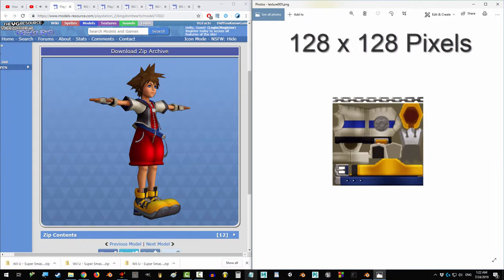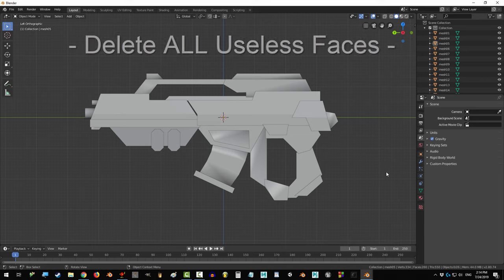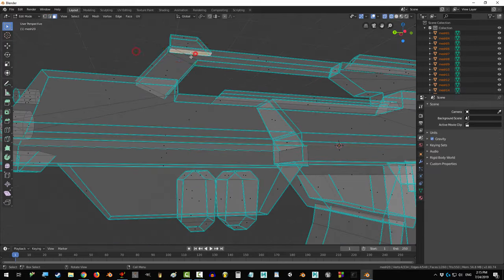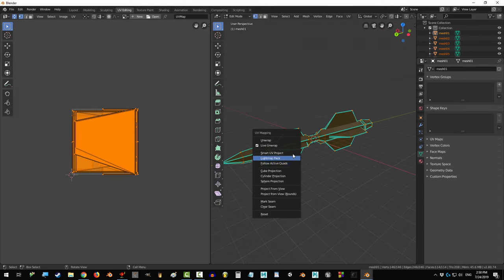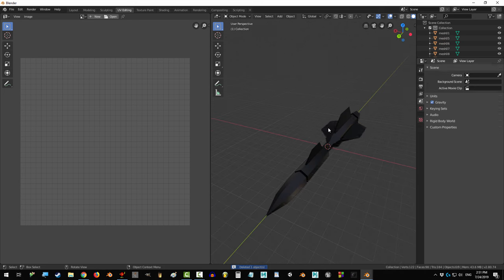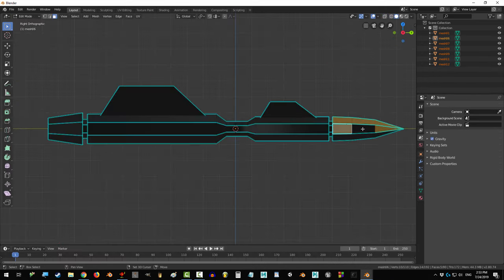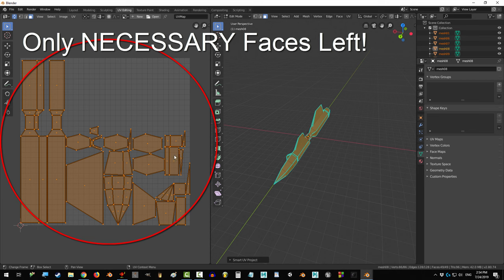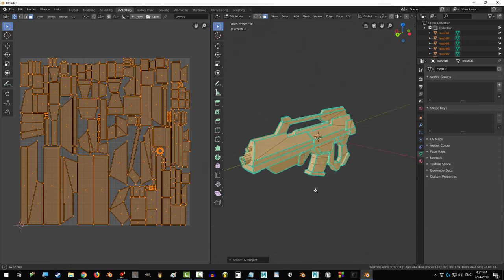Blender 2.8 : The 3 Rules of Japanese UV Map Preparation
Before we make the map, it's extremely important to prepare the object properly. With these three simple guidelines, you'll be able to clear up 75% of all the wasted space on your UV map. Hope it helps!

- Royal Skies -
I do not own the models or maps from Super Smash Bros 4. Super Smash Bros 4 is property of Nintendo.

I do not own the models from Kingdom Hearts. Kingdom Hearts is property of Square.